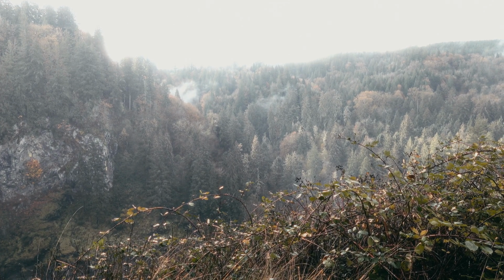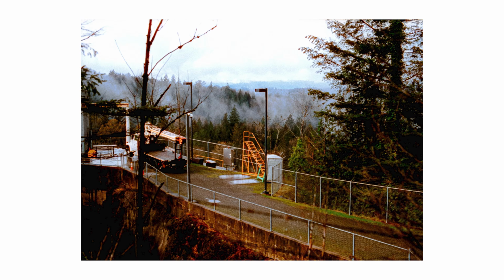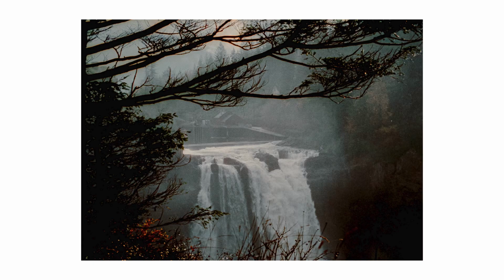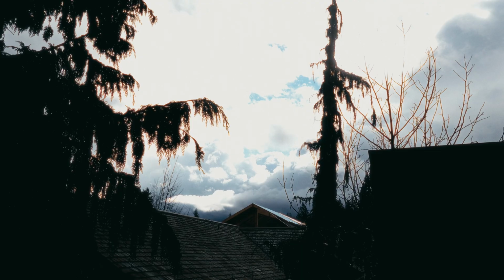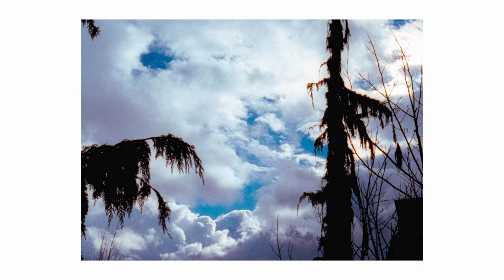Shooting Film in Twin Peaks | Olympus OM-1 & Harman Phoenix 200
Casey heads to Twin Peaks, well not really, he heads out to the towns of Snoqualmie and North Bend in Washington State, famous for their fictional portrayal as the town of Twin Peaks. Shooting with his Olympus OM-1 and a single roll of Harman Phoenix, Casey attempts to capture some moody film photos of the fall colors here in the Pacific Northwest.

Cameras:
Olympus OM-1

Film:
Harman Phoenix 200

Interested in prints? Head here... @